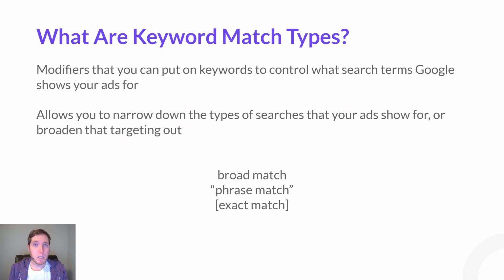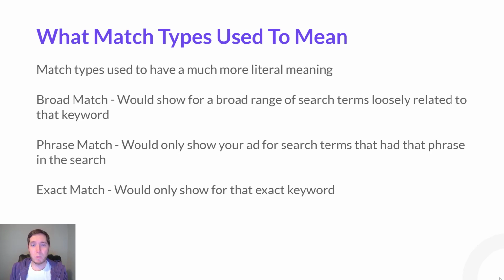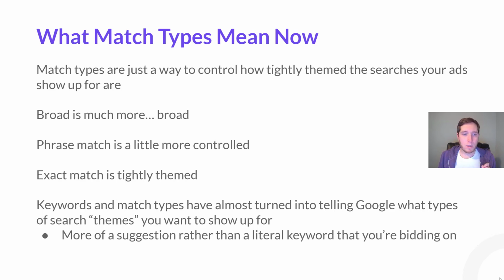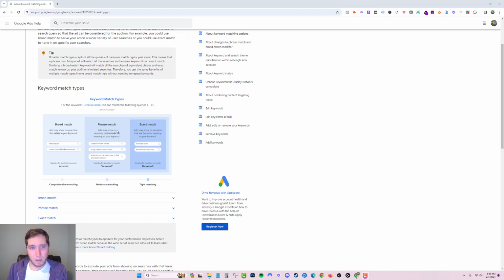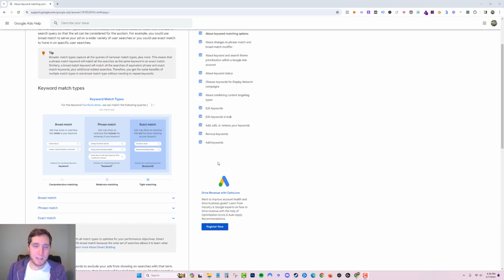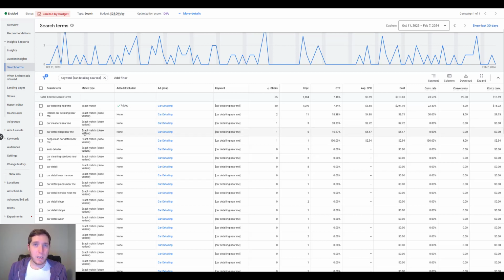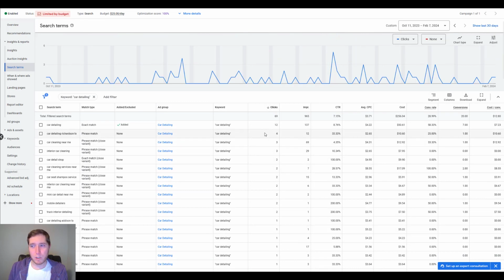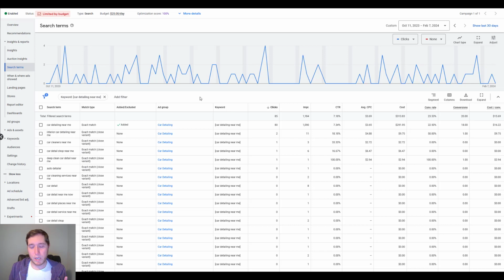Google Ads Keyword Match Types Explained [2024]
➡️ Are you a business owner looking for someone to run your Google Ads campaign?

Over the past year or two, the way Google Ads keyword match types work have changed quite a bit. Not too long ago your keyword match types would have your ads showing up for much different search terms compared to the year 2024.

It’s important to understand how Google Ads keyword match types work because it’s key to making sure your campaigns are getting the best quality traffic. Without quality traffic, your campaign can end up having its performance impacted.

So, today I’m going to go through and explain how Google Ads keyword match types work, what types of Google Ads keyword match types you want to use, and much more to make sure that you’re setting your campaign up for success moving forward.

⏰ Timestamps ⏰
0:00 - Intro
0:52 - Keyword Match Types Overview
5:05 - Google Keyword Match Type Article
8:50 - Match Types In A Live Campaign
14:18 - Outro